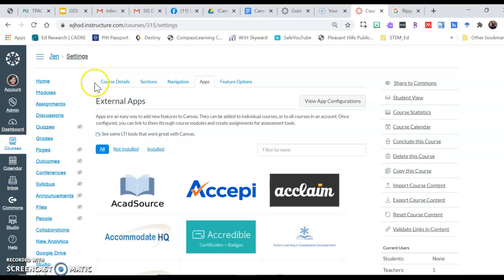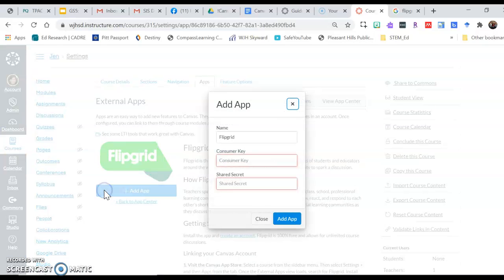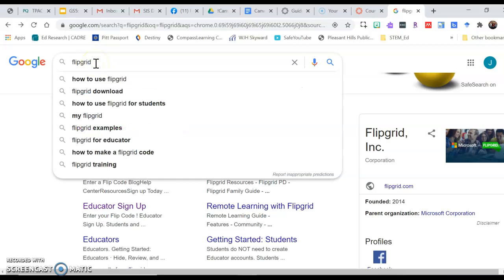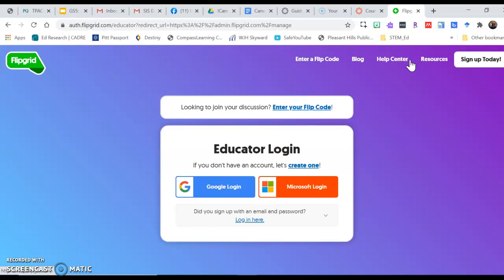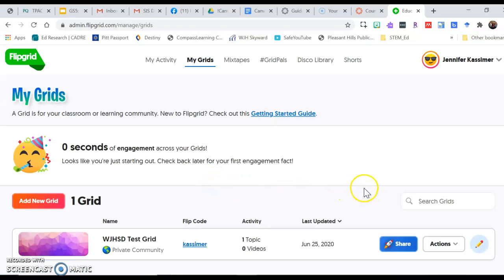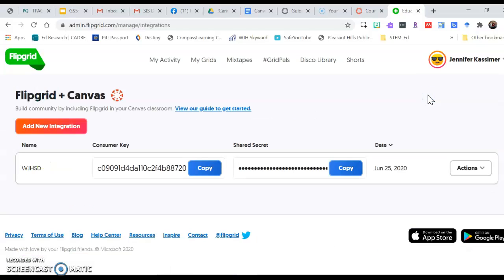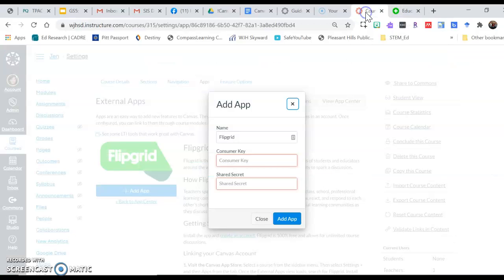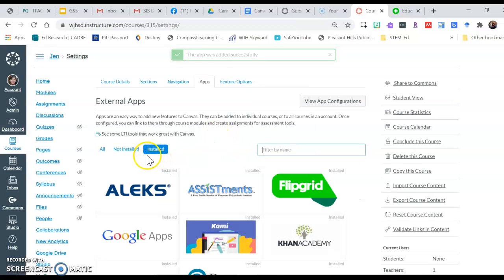Install Flipgrid into a Canvas course